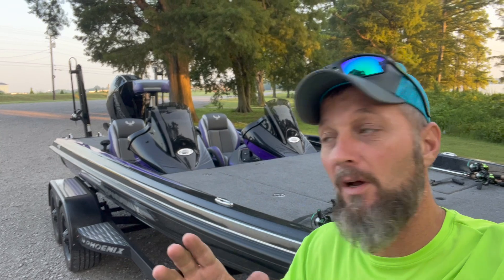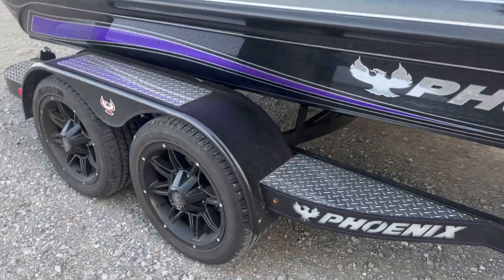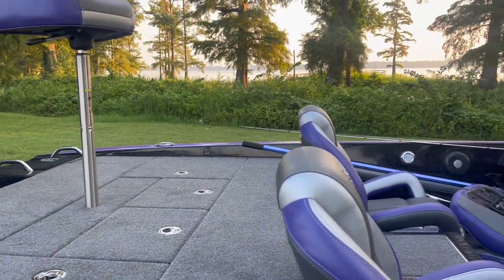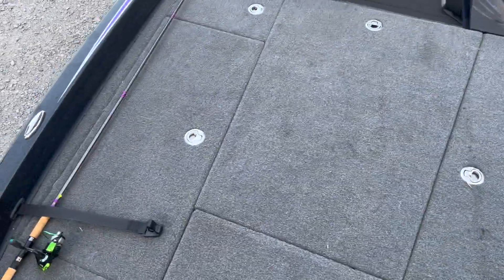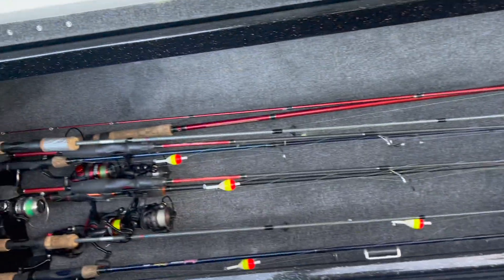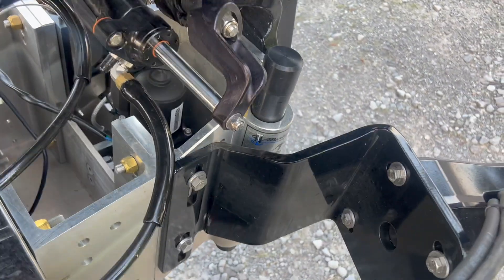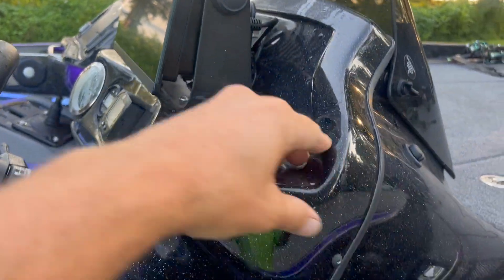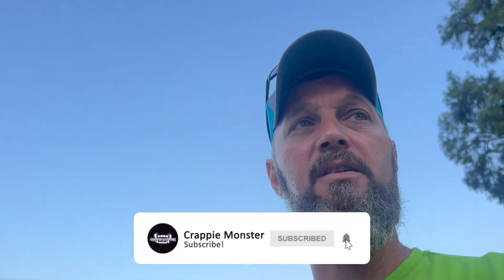Phoenix PHX 21 Review (Is it the best boat on the market?)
Full walk around of my new Phoenix PHX21 with all the upgrades.